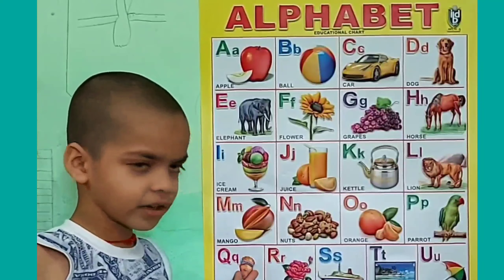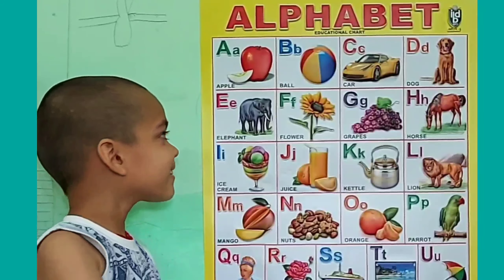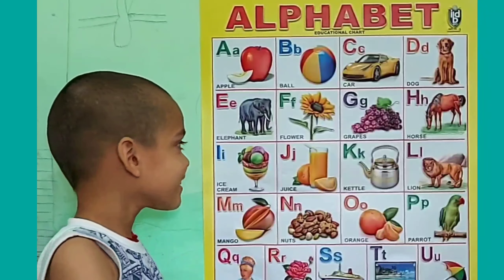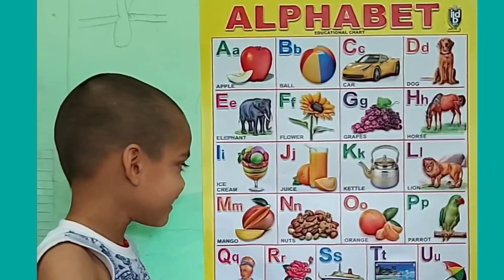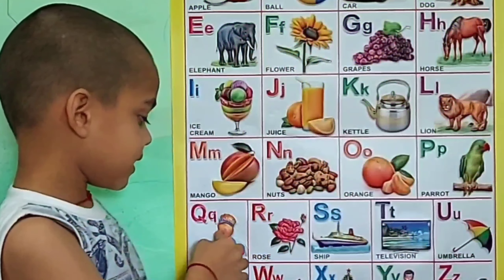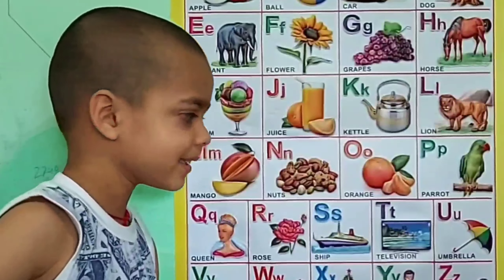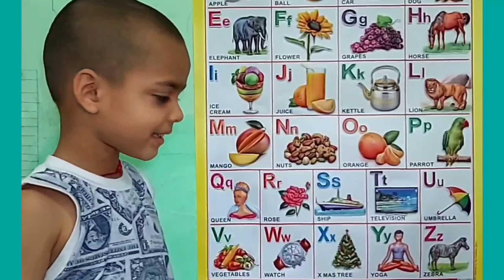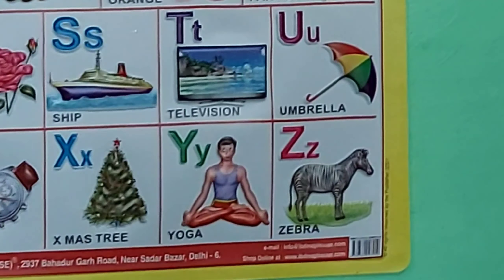A For Apple B For Ball | ABCD Full Video | English Alphabets | English Vernmala | Kid's ABCD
आज के जमाने मे पढ़ाई स्मार्ट तरीके से होने लगी है ओर ये जरूरी भी है क्योकि दुनिया डिजिटल होती जारही है साथ ही बच्चे पढ़कर सीखने की जगह देखकर जल्दी सीखते है साथ ही बच्चे मोबाइल मे ज्यादा व्यस्त रहते है, इसी समस्या के समाधान के लिए हम लेकर आए है आपके बच्चो के लिए डिजिटल ओर स्मार्ट एडुकेशन शिक्षा ।

 हमारे चैनल पर बच्चों को नये तरीके से मस्ती और खेल के साथ साथ सिखाया जाता है जिससे बच्चे मनोरंजन के साथ ज्ञान प्राप्त कर सके। यहाँ पर आपको मिलेगी हिंदी, अंग्रेजी और गणित की प्री लर्निंग ओर साथ मे कविता, कहानियां ओर कई बच्चों के मनोरंजन की वीडियो , जिससे बच्चे सिख सके और उनका सामान्य ज्ञान बढ़ सके। kids video for kids .
Apko milenge Kids video for Kids, or Funny video kids. lil baby video, kids tv hindi , hindi rhymes, हिंदी बालगीत, हिन्दी सीखे , kids learn.
धन्यवाद

A B C D Full Video | English Alphabet | VLog on ABCD | ABCD VLOG VIDEO | FULL ABCD VLOG | Kid's ABCD